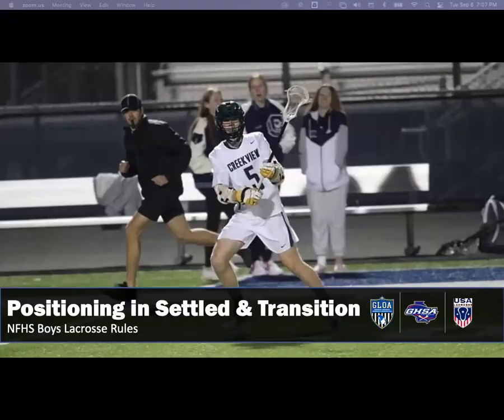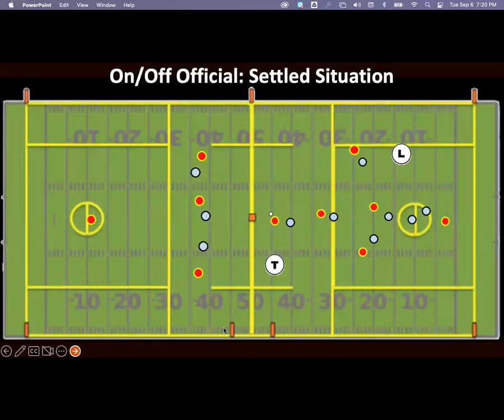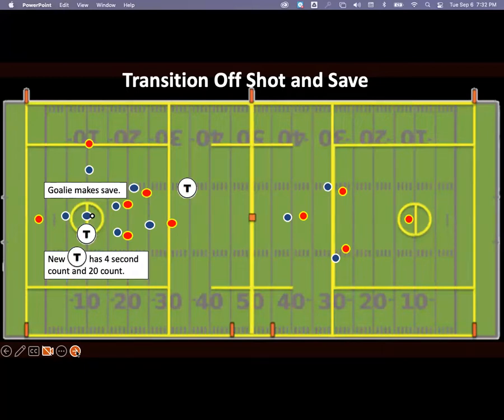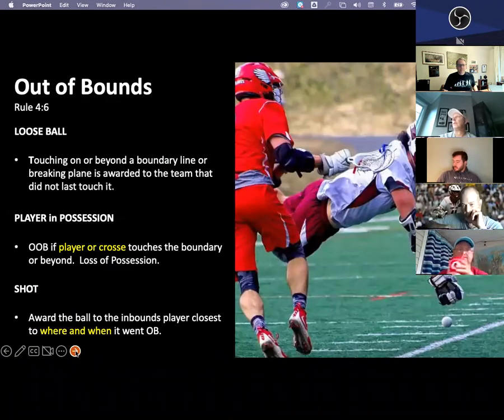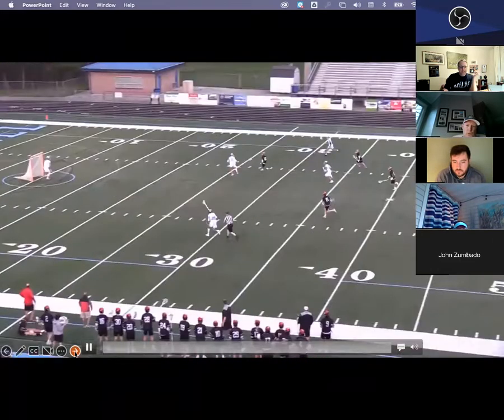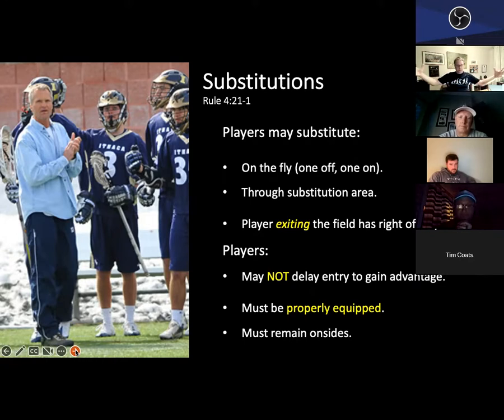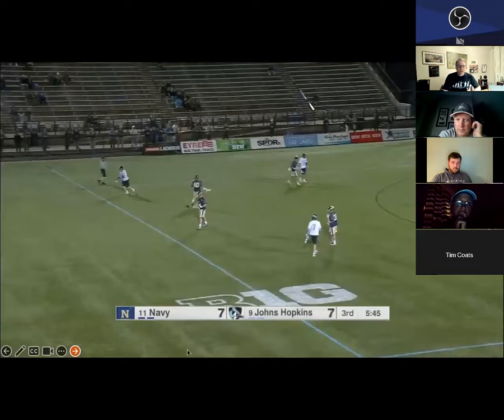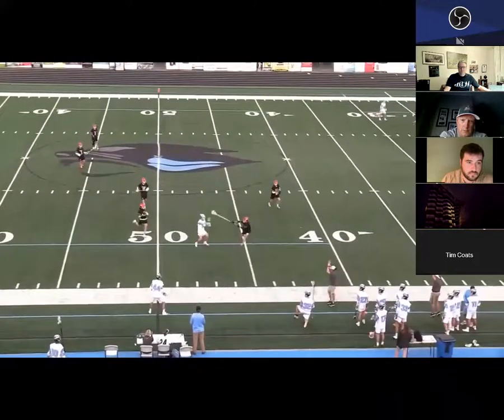Zoom Session 2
Positioning in Settled and Transition, Out of Bounds, Substitutions,  Restarts and Offsides